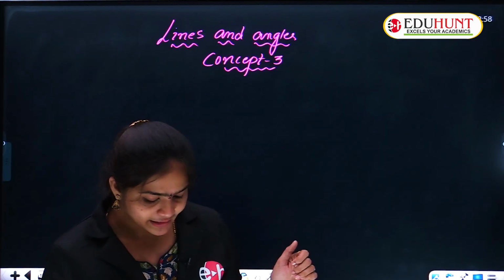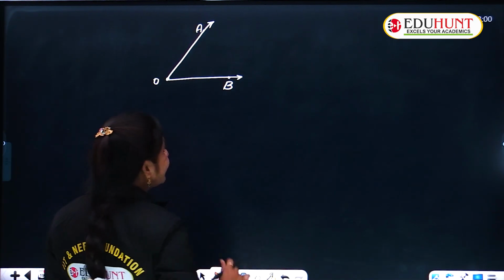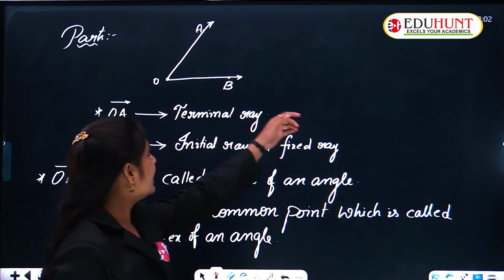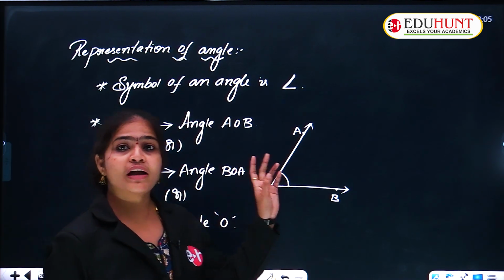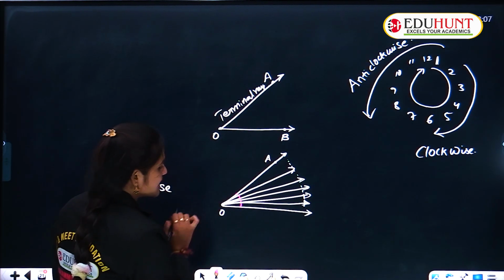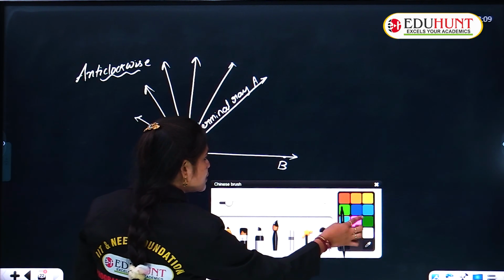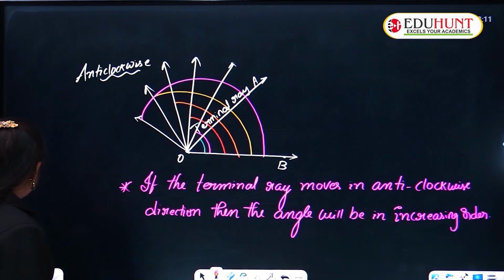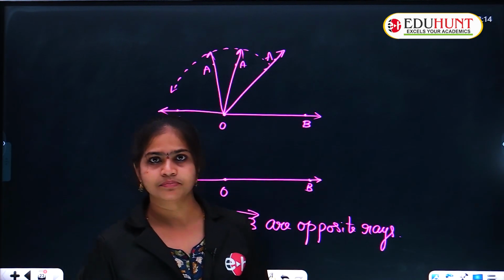5. LINES AND ANGLES / CONCEPT - 3 ( RAYS AND ANGLES ) / PART -1 / 7TH CLASS ( CEAM ) /